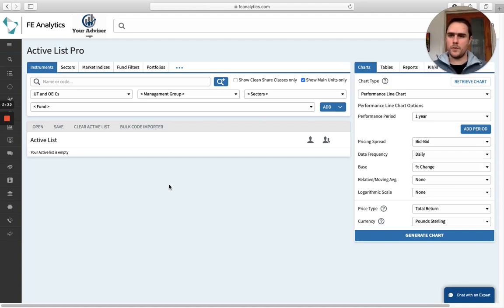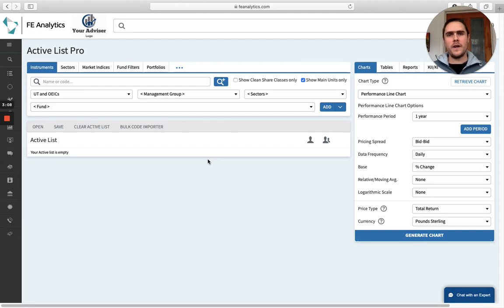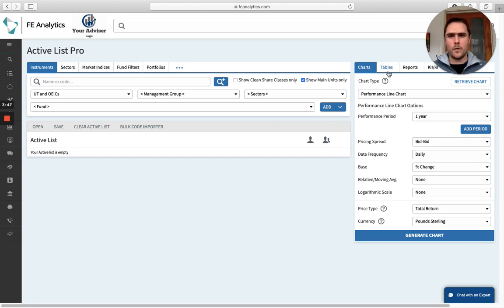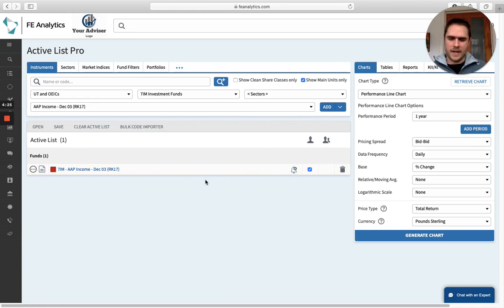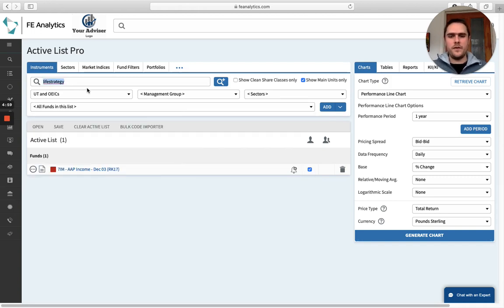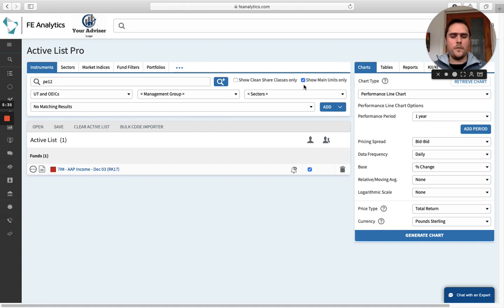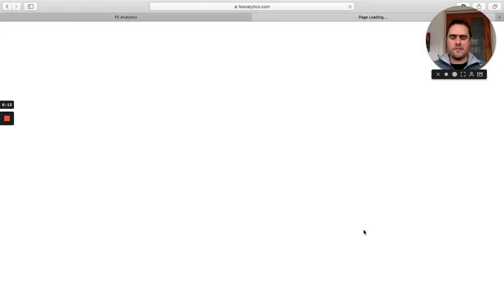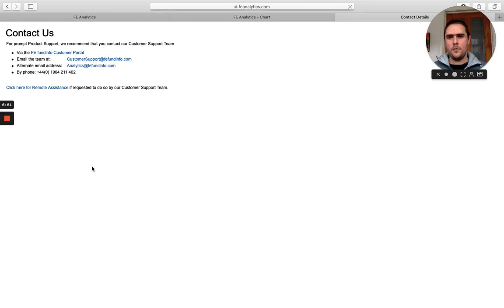FE Analytics How to Guide - Introduction to FE Analytics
A quick video to discuss the basics of navigation when using FE Analytics before a user watches the main playlist.